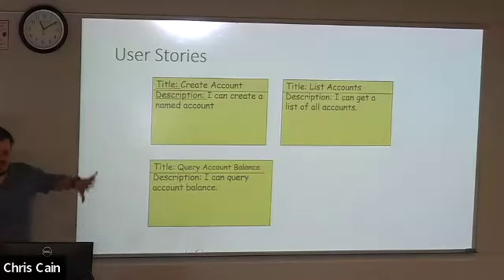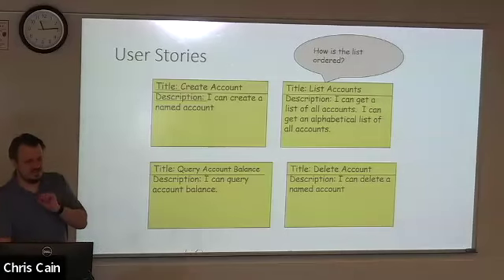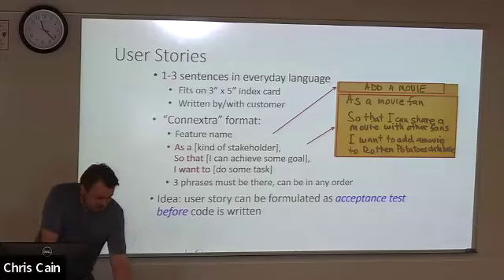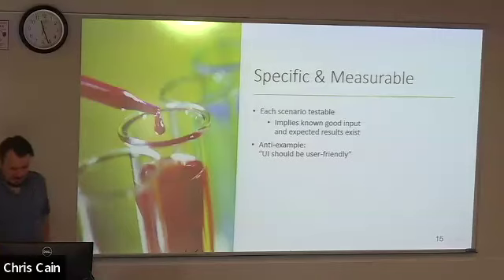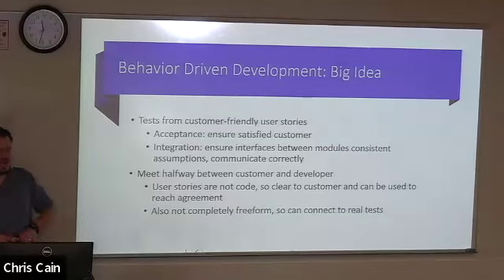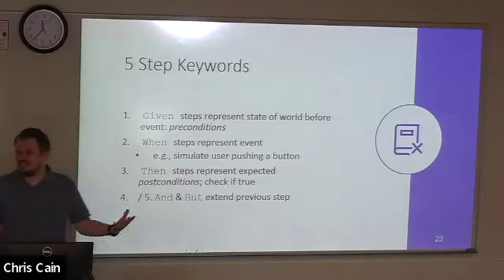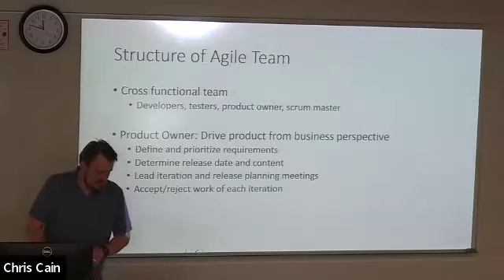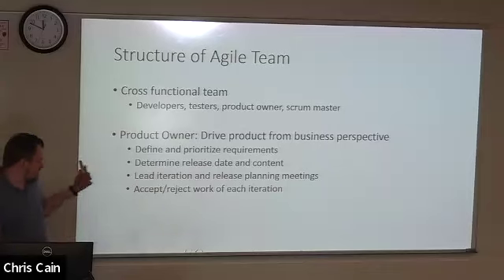CSCD 350 Oct 03 2024